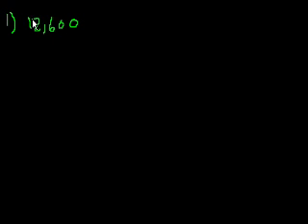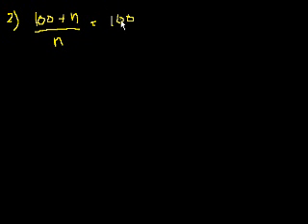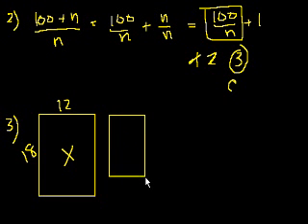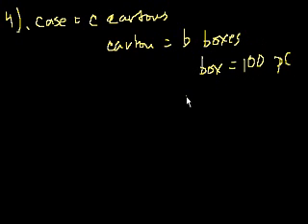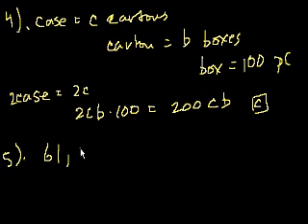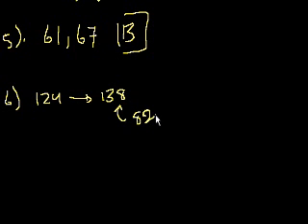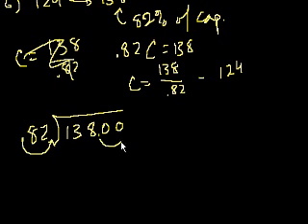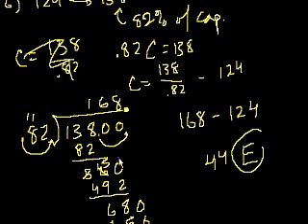GMAT: Math 1 | Problem solving | Khan Academy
1-6, pg. 152. Created by Sal Khan.